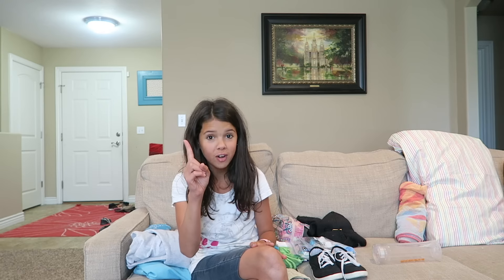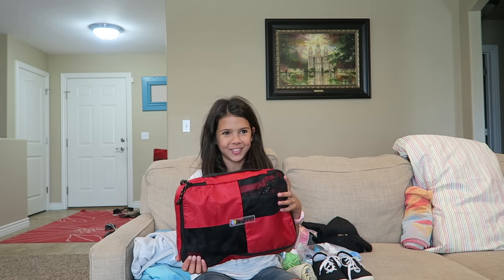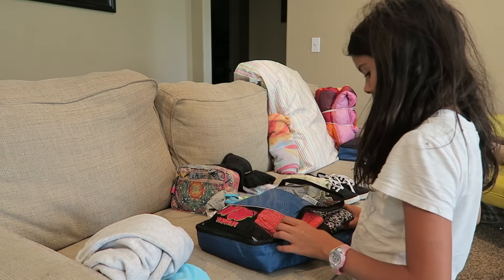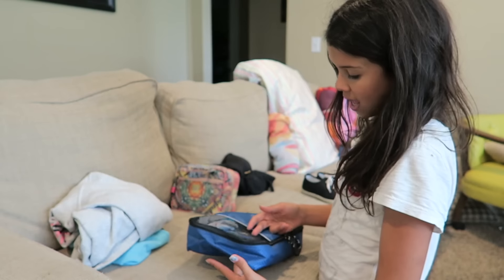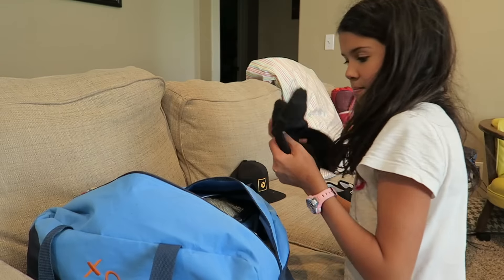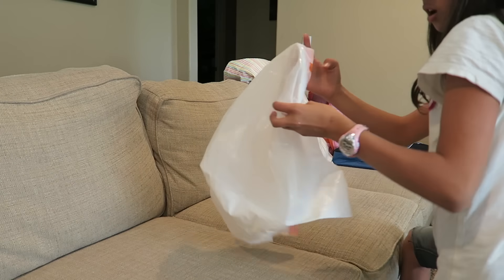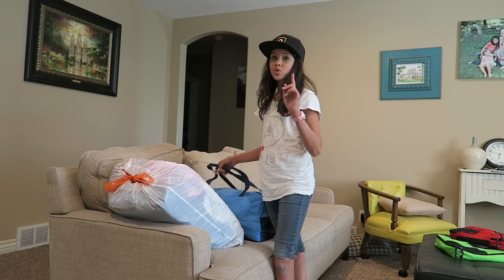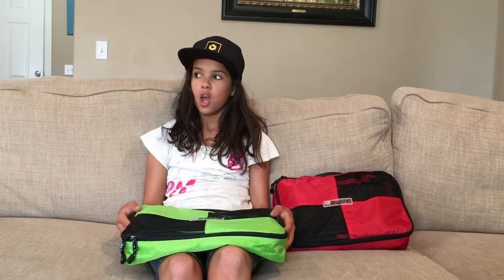💼👜🎒PACKING FOR GIRLS CAMP / bingonia review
Our Church's girls camp it next week.  KLai shows what she's bringing and how she gets it into her duffle bag! She uses Bingonia packing cubes, that we received for free to test out and give our opinion and review of it.

Thank you Bingonia for letting us test out the packing cubes. I think Klai thought very highly of the product, found that she could fit tons in the cubes making her duffle bag organized. She fit way more in her bag than she anticipated.
*We received the Bingonia Packing cubes to test & review. We like them and feel they are great for camping, travel luggage & just organizing your weekend trip. All opinions, reviews and thoughts expressed in this video are our own & not influenced by the company or donation or product.

Hey wanna send me a postcard or something special, I'll make sure I share that in a video!
Rachel @ The Ohana Adventure
520 North Main St #439

Thanks for joining the Ohana...Here's the Line up
Mom - Rachel
Dad - Jase
Klai 12
Rykel 11
Shae 9
Wyatt 7
Evelin 6
Cora 3

Rach & Jase & Ohana

MAIL TO:

Ohana Adventure
250 N Redcliffs Dr,
4B #366